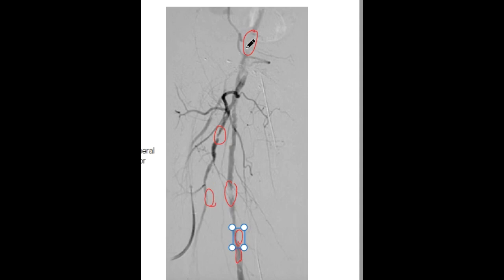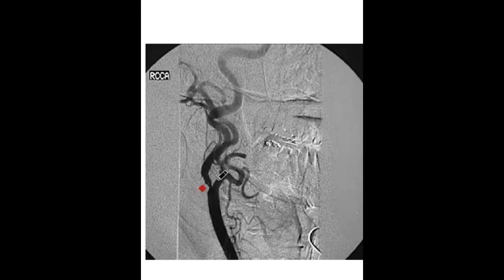image atherosclerosis || Pathology